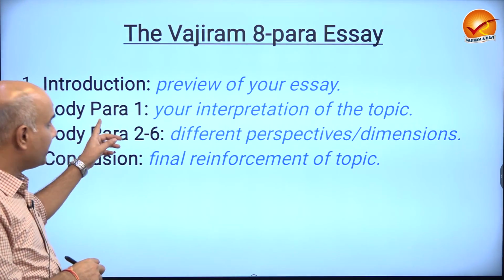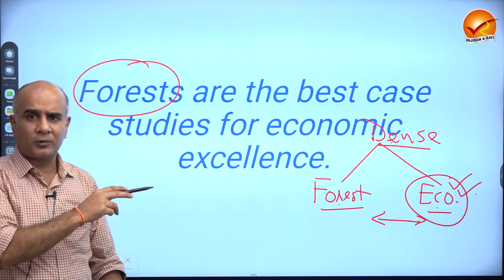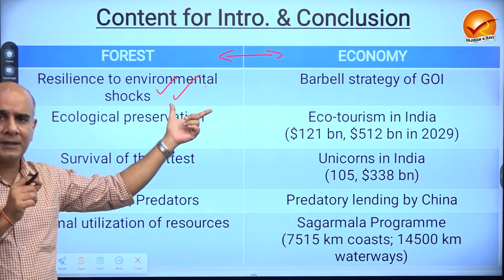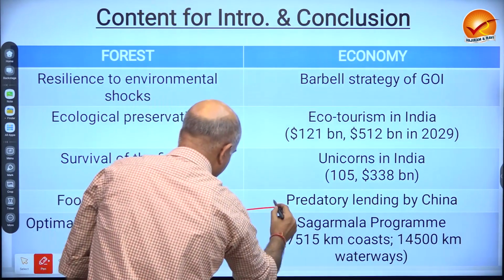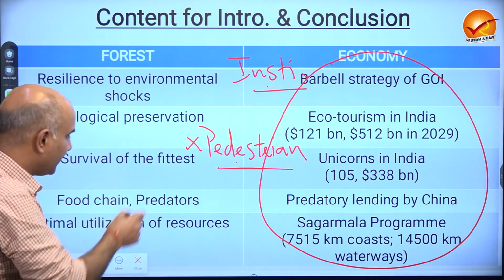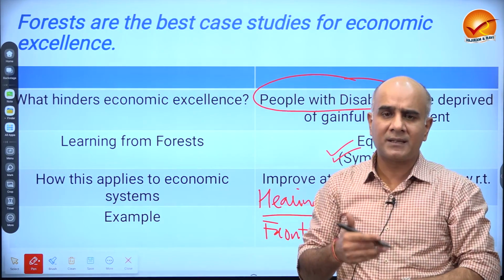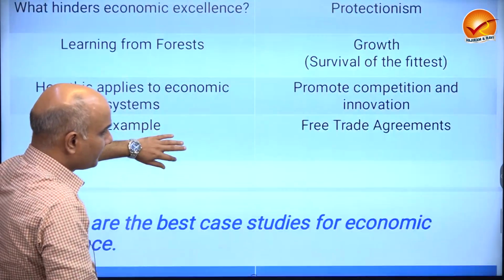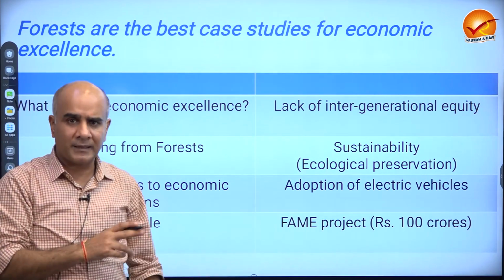UPSC 2022 ESSAY PAPER DISCUSSION | Vajiram and Ravi by Brijender Singh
Vajiram and Ravi will be releasing a series of explanation videos for the topics which were asked in the civil service main exam 2022, to help students understand the demand of the paper and Excel in the examination.
In this video, Mr. Brijender Singh faculty of Essay Program is discussing the UPSC CSE ESSAY PAPER of the Main examination 2022.

The discussion caters to the need of the essay paper in general and one topic -Forests are the best case studies for economic excellence, in particular.
For more details of the essay program for CSE 2023,

ESSAY TOPICS:

1. आर्थिक समृद्धि हासिल करने के मामले में वन सर्वोत्तम प्रतिमान होते हैं

Forests are the best case studies for economic excellence

2. कवि संसार के अनधिकृत रूप से मान्य विधायक होते हैं।

Poets are the unacknowledged legislators of the world

3. इतिहास वैज्ञानिक मनुष्य के रूमानी मनुष्य पर विजय हासिल करने का एक सिलसिला है

History is a series of victories won by the scientific man over t

4. जहाज बन्दरगाह के भीतर सुरक्षित होता है, परन्तु इसके लिए तो वह होता नहीं है

 A ship in harbour is safe, but that is not what ship is for

5. छप्पर मरम्मत करने का समय तभी होता है, जब धूप खिली हुई हो।

The time to repair the roof is when the sun is shining

6. आप उसी नदी में दोबारा नहीं उतर सकते

You cannot step twice in the same river

7. हर असमंजस के लिए मुस्कराहट ही चुनिन्दा साधन है

A smile is the chosen vehicle for all ambiguities

8. केवल इसलिए कि आपके पास विकल्प है, इसका यह अर्थ कदापि नहीं है कि उनमें से किसी को भी ठीक होना ही होगा

Just because you have a choice, it does not mean that any of them has to be right